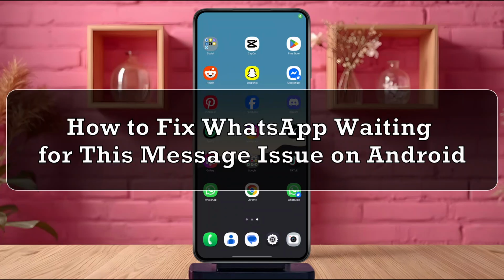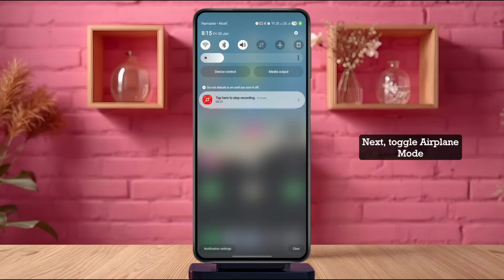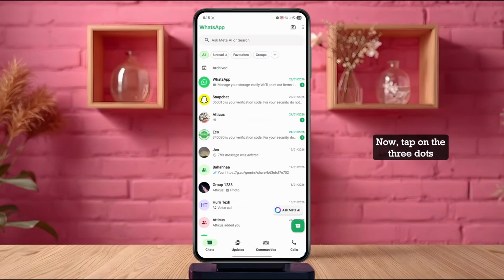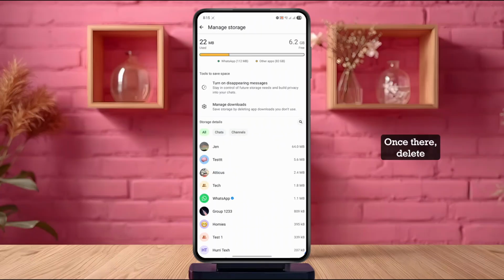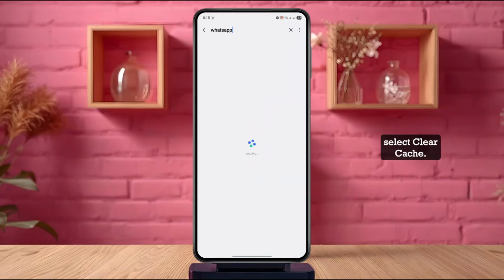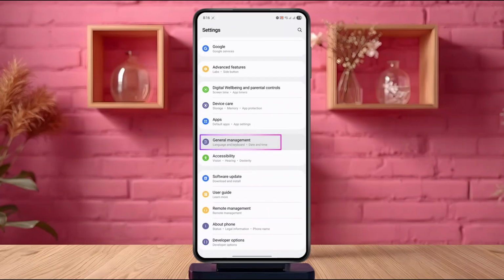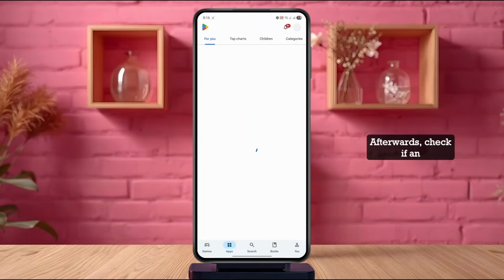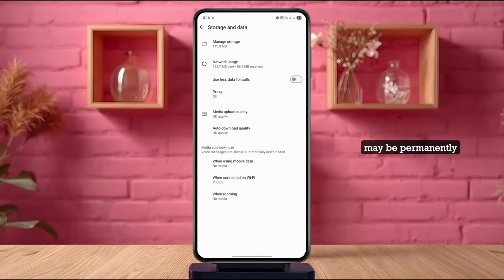How to Fix WhatsApp Waiting for This Message Issue on Android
How to Fix WhatsApp Waiting for This Message Issue on Android (2026)!
Facing the “Waiting for this message” issue on WhatsApp and can’t read your chats on Android? This video will guide you step by step on how to fix the WhatsApp waiting for this message problem quickly and effectively. Whether you’re asking, “Why is WhatsApp stuck on waiting for this message?” or need solutions related to end-to-end encryption, sync issues, or device changes, this tutorial has you covered. Learn the correct methods to restore messages and prevent this issue in the future. Watch now to fix the WhatsApp waiting for this message issue on Android in 2026!

Timestamps:

00:00 How to Fix WhatsApp Waiting for This Message Issue on Android
00:12 Why WhatsApp Says Waiting for This Message
00:30 Best Fixes for Waiting for This Message on WhatsApp